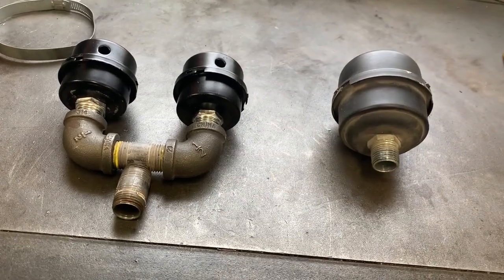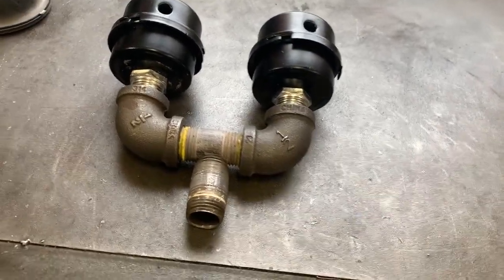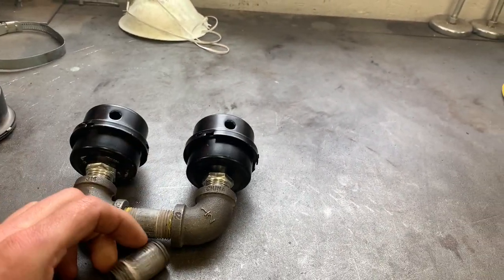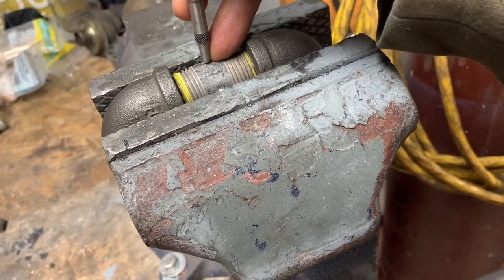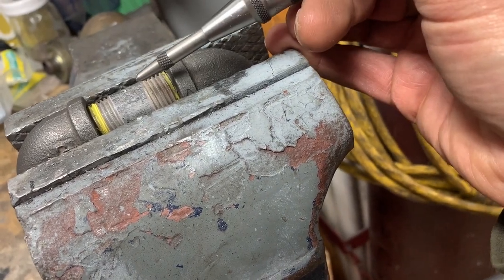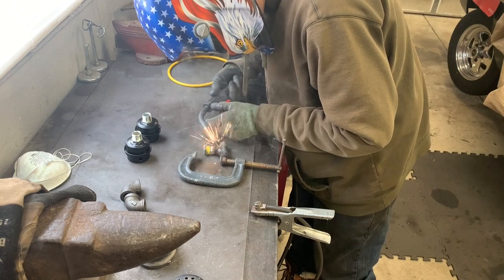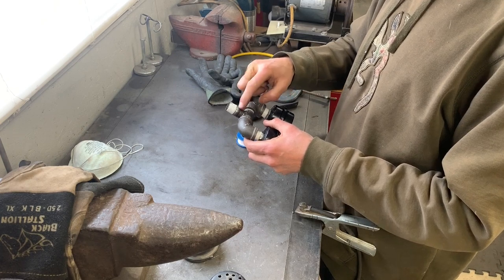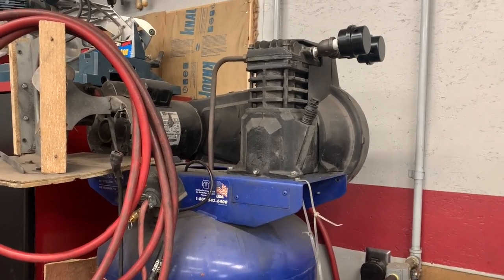Air Compressor Dual Air Filter Modification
How to add 2 air filters to ensure clean air comes into your air compressor.

I know I misspoke a couple of times, after I watched the video I was like, I really said ambidextrous and expensive vs not expensive. 1st time video. Will learn as I go along.

Silencer and filter

Warning